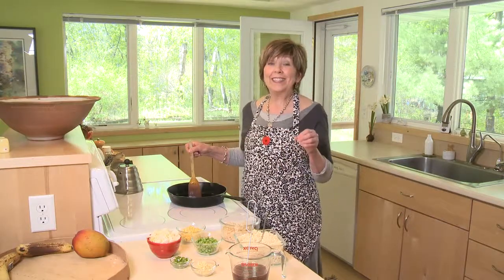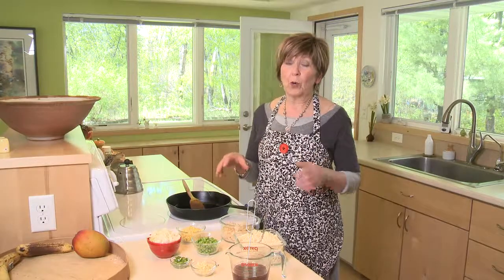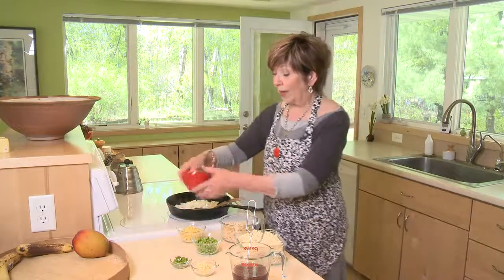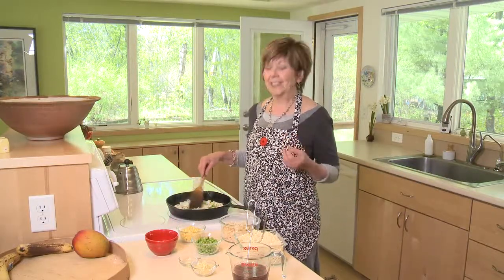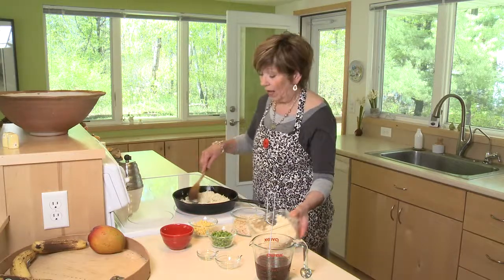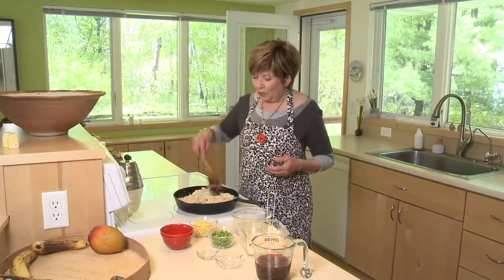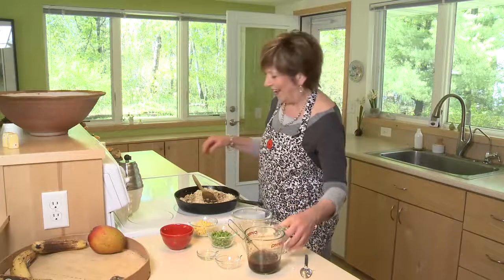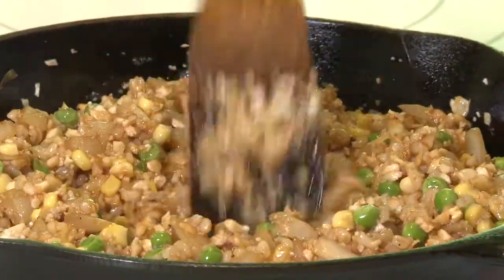Good Food, Good Life, 365 - Fried Brown Rice and Cauliflower